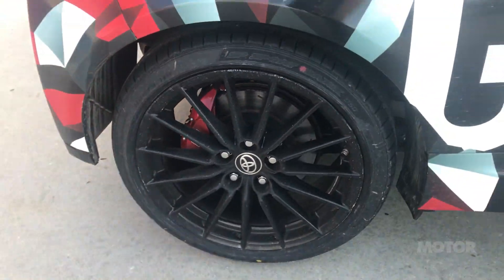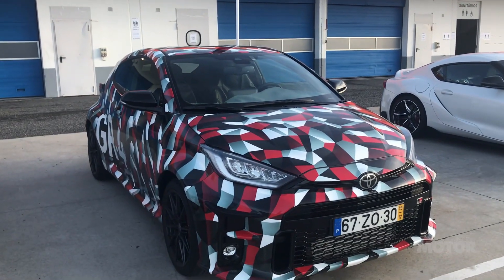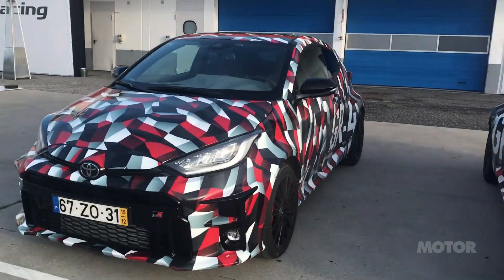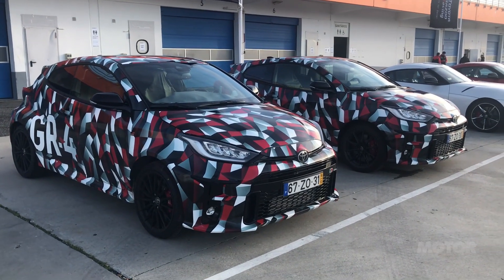Toyota GR Yaris Walkaround | MOTOR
Watch now! All about the new Toyota GR Yaris

A quick walkaround with the technical details of the all-new Toyota GR Yaris in prototype form from the international preview drive in Portugal. See what Motor has to say about the new Toyota GR Yaris.

Join the conversation